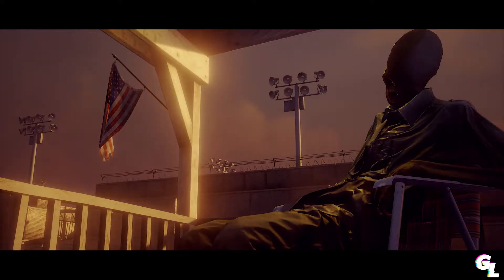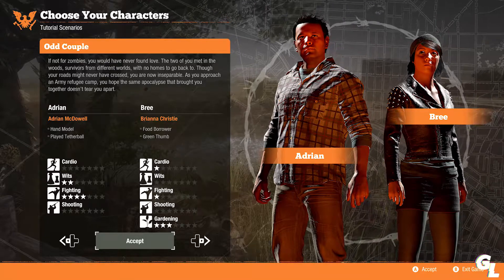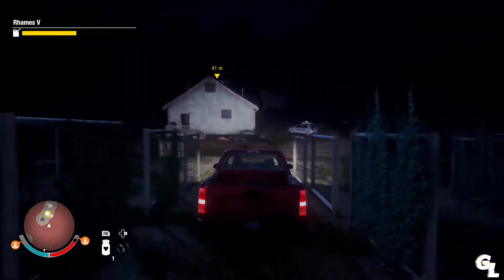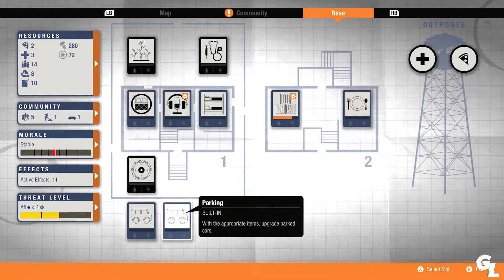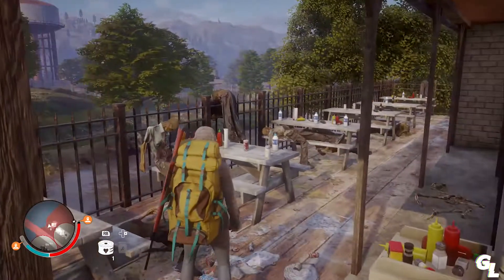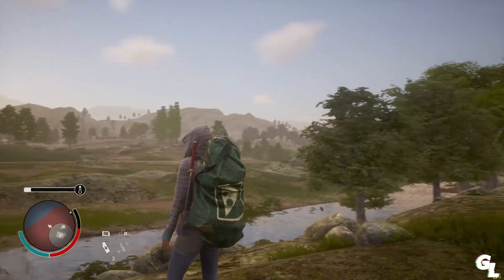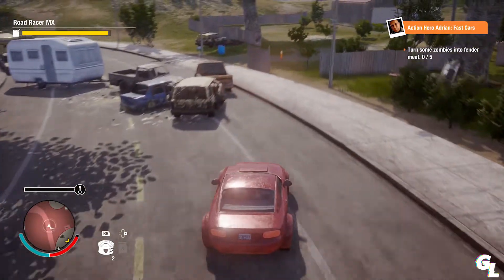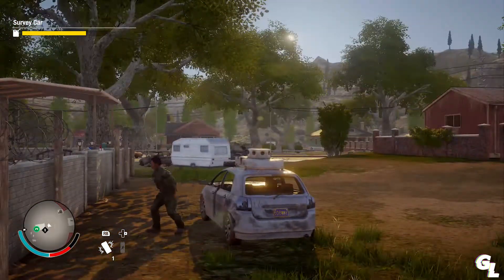State of Decay 2 Review - Worth Buying?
Reviewed on - Xbox One X & PC
Game provided by publisher for review

Follow Gaming LYF!